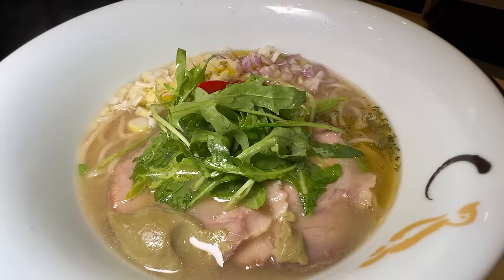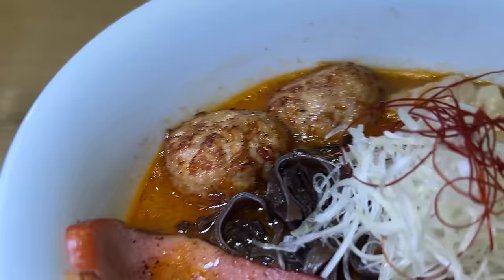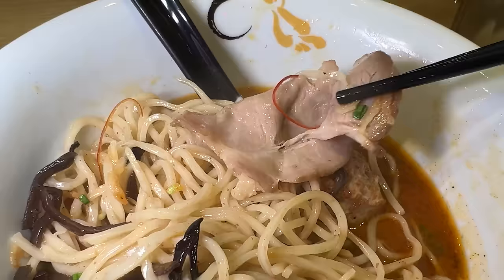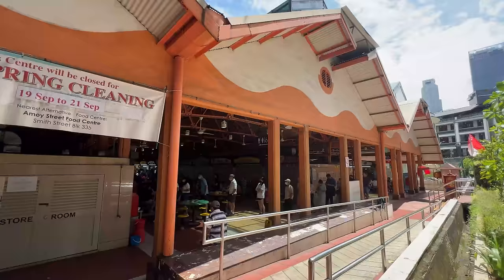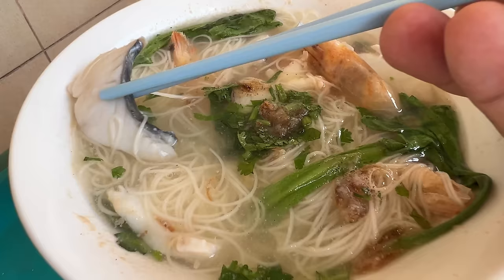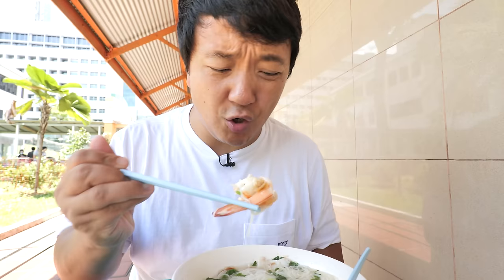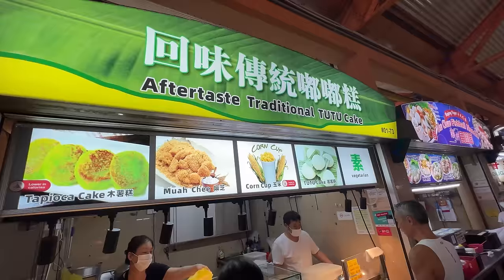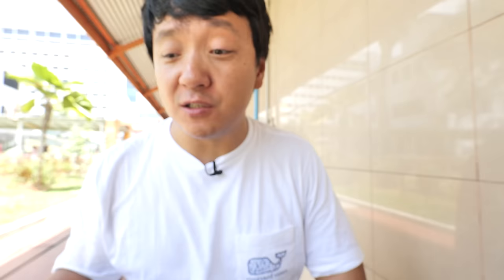One MICHELIN STAR Japanese Ramen & BEST EATS at Maxwell Food Centre in Singapore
Trying out a Michelin star Japanese ramen place and then went to explore Maxwell center for different food stalls in Singapore.

Hototogisu Ramen
83 Punggol Central, #01-65 Waterway Point West Wing, Singapore 828761

Maxwell Food Centre
1 Kadayanallur St, Singapore 069184

Fu Shun Shao La Mian Jia
1 Kadayanallur St, #01-71, Singapore 069184

Zhong Guo La Mian Xiao Long Bao
335 Smith St, #02-135, Singapore 050335